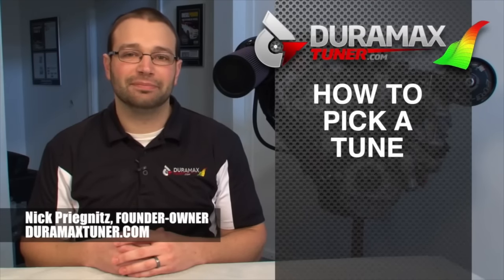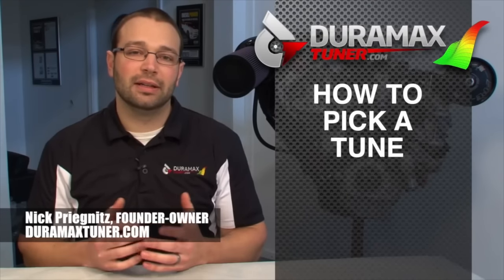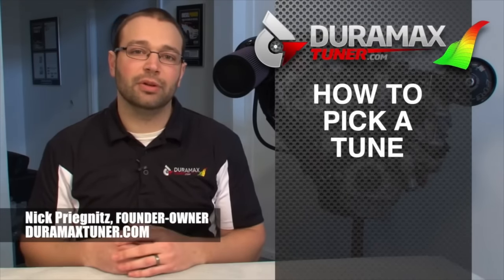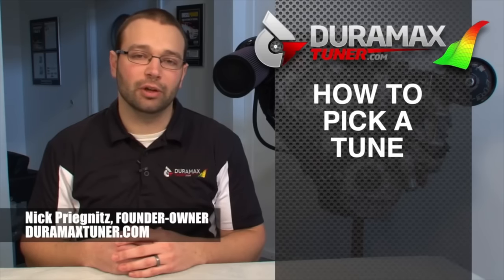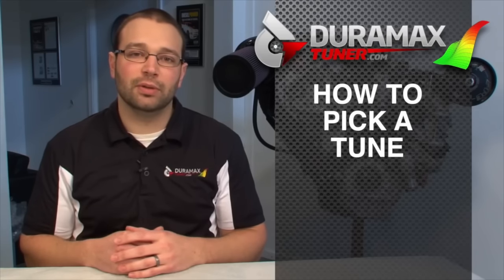TUNE DECISION MAKING by Duramaxtuner.com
Selecting tunes for your Duramax starts with you. Duramaxtuner.COM Founder and Owner, Nick Priegnitz, suggests the right questions to ask yourself before making a buying decision. We're more than happy to help, so give us a call when you're ready.